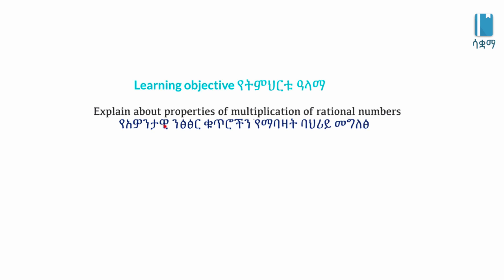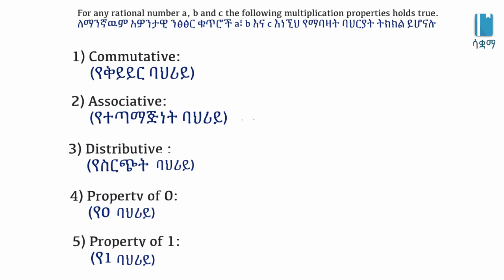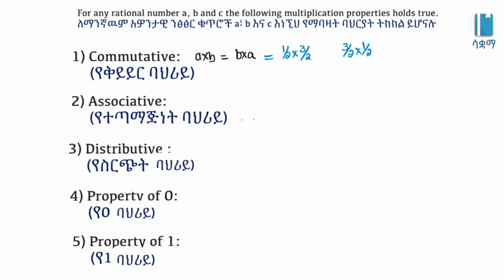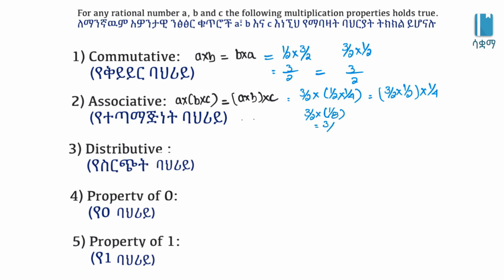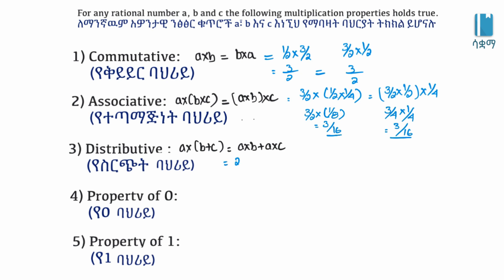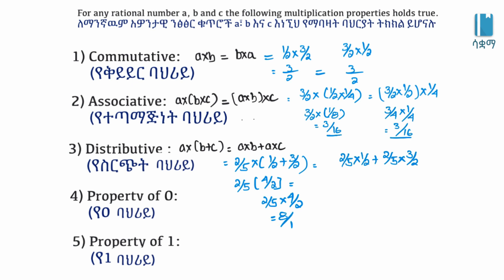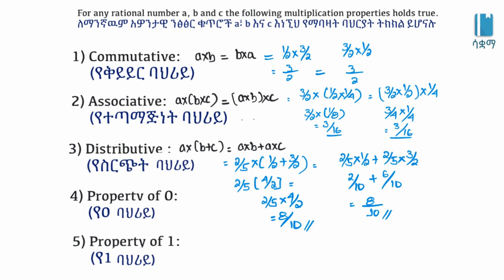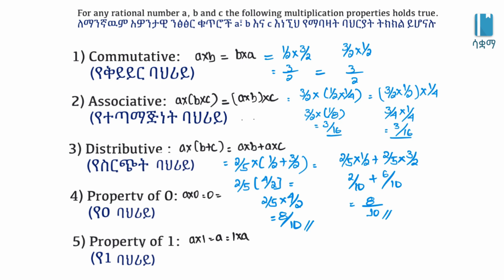Grade 8 Maths Unit 1: Rational Number| Properties of multiplication of rational numbers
In this video, we learn about Properties of Multiplication of rational numbers. This video is based on Unit 1 of Grade 8 of the Ethiopian curriculum. The academic videos published under Saquama (Education for Ethiopia) are in line with the Ethiopian curriculum.

በዚህ ቪዲዮ ስለየአዎንታዊ  ንፅፅር ቁጥሮች የማባዛት ባህሪያት እናያለን። ይህ ቪድዮ የተሰራው በ8ኛ ክፍል ሒሳብ ምዕራፍ 1 ላይ ተመስርቶ ነው። በሳቋማ (ኤጁኬሽን ፎር ኢትዮጵያ) ስር የተለቀቁ የቀለም ትምህርት ቪዲዮዎች ከኢትዮጵያ ስርዓተ ትምህርት ጋር የሚስማሙ ናቸው።